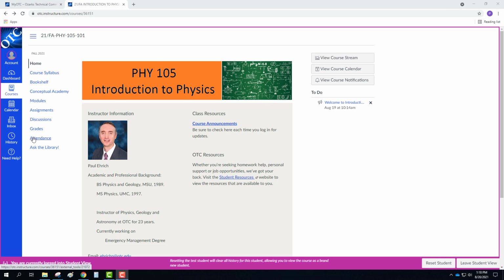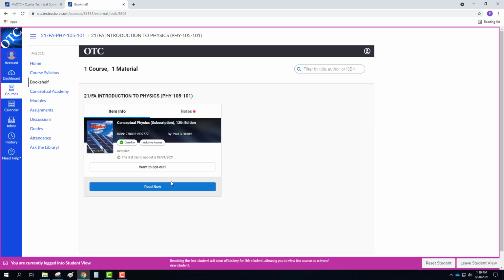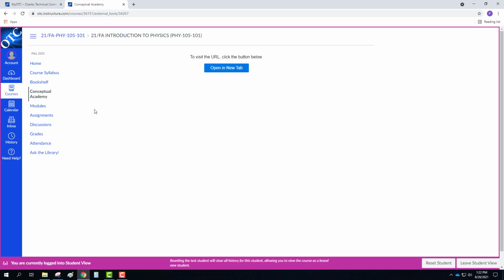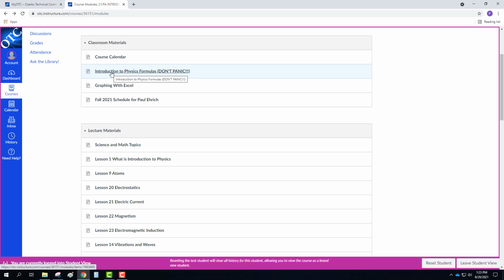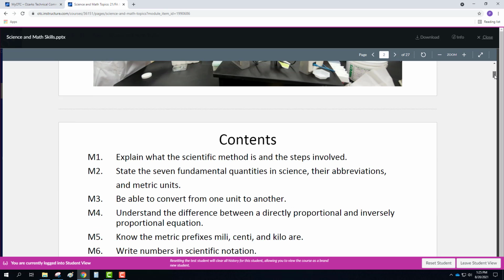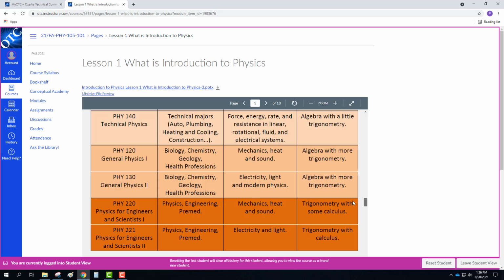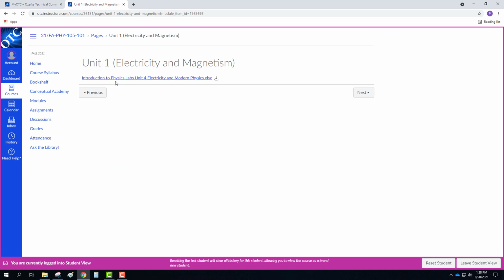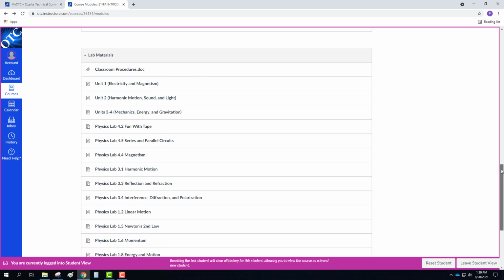How to Use Canvas in Introduction Physics